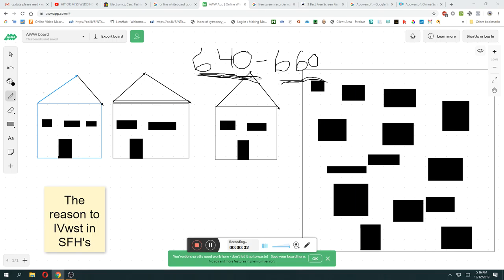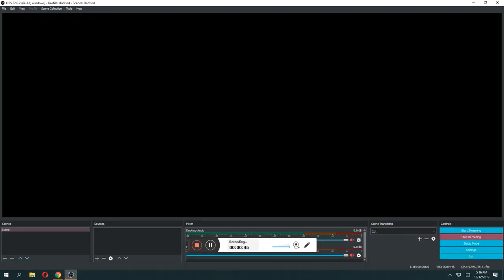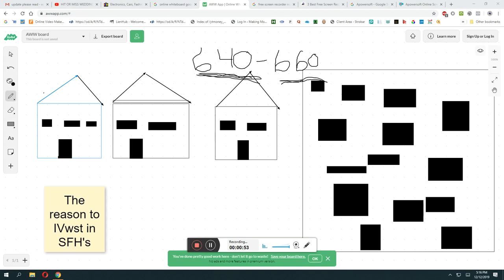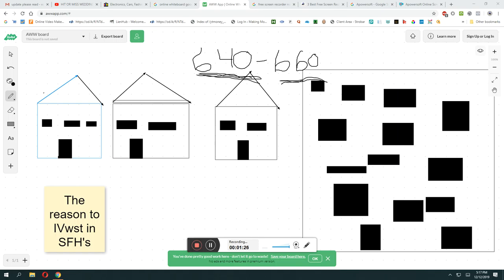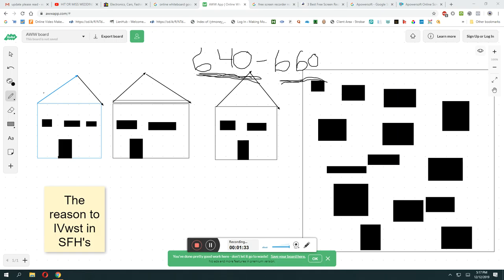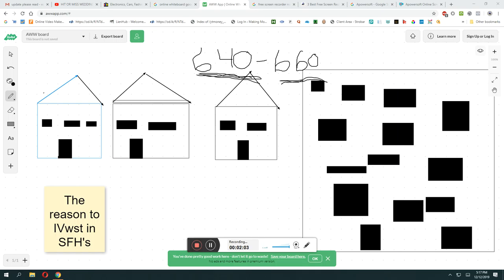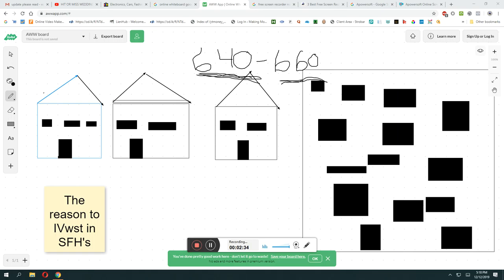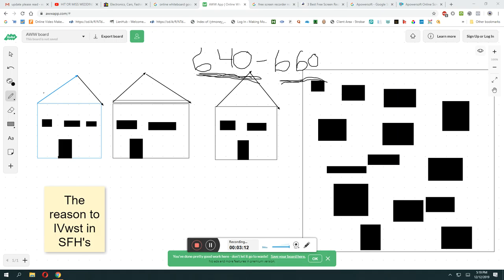Investing in Single Family Units or Multi Units/First time investing.KNJ #1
Investing in Single Family Units or Multi Units/First time investing is real estate for beginners. My opinion in investing long term rentals. no Flipping real estate. Flipping houses is a job and not passive income.